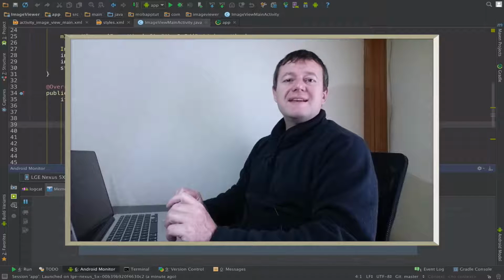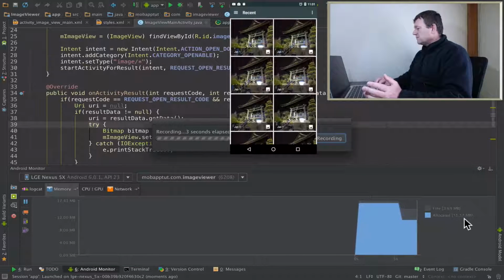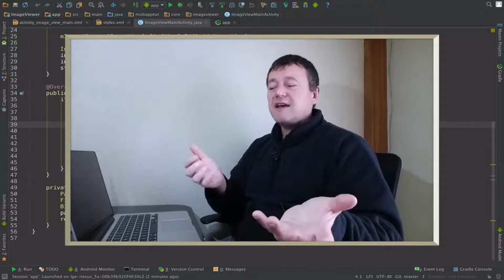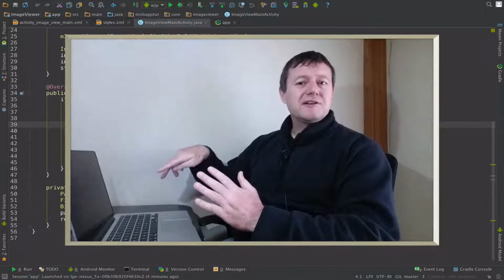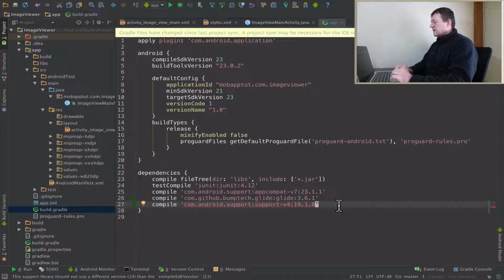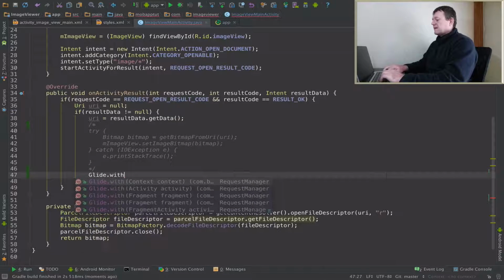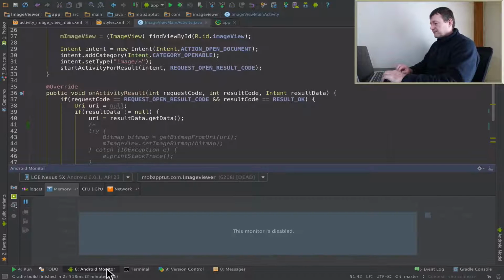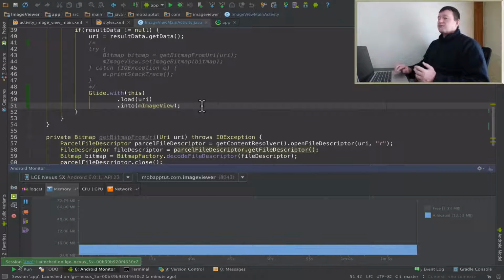How to create an android image viewer - Part 5 Using Glide image loading library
This is part 5 of the android tutorial series about creating an android image viewer using the android local storage framework that was introduced in android lollipop.

For part 5 we highlight two major issues with the current android image viewer application and identify various solutions to rectify those problems.
The solution we choose for this tutorial is the Glide image loading library, which is android beginner friendly for installing and setting up.

Github details

In this tutorial we will cover:
- Highlighting the current issues
- Using android studio's memory tool
- Installing Glide image loading library
- Using Glide to load the bitmap into the ImageView

API's covered
- Glide
- Glide.with
- Glide.load
- Glide.into